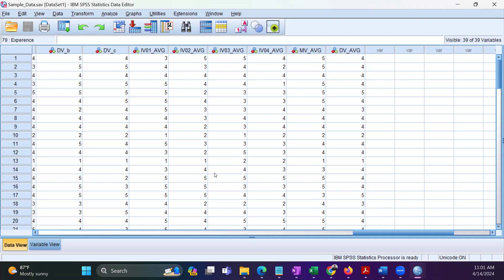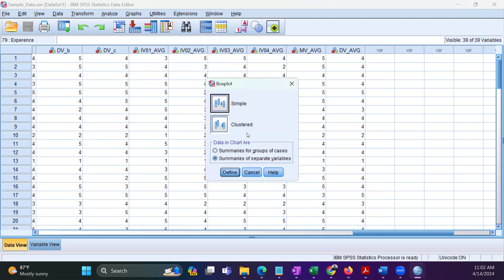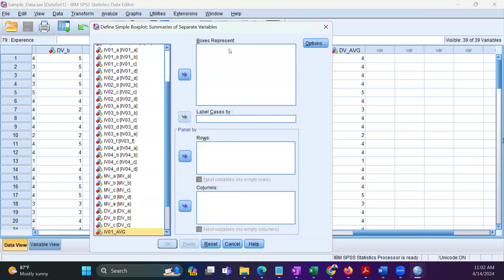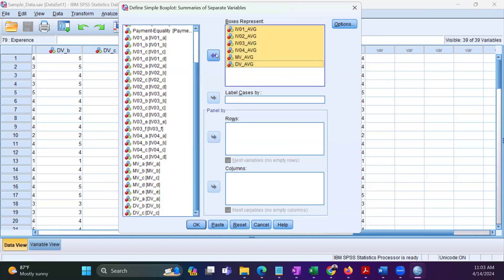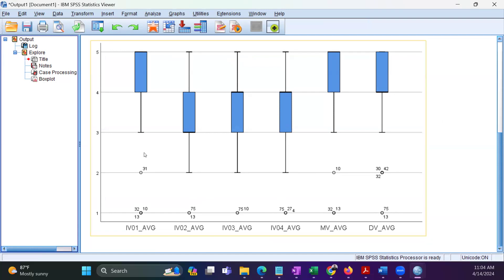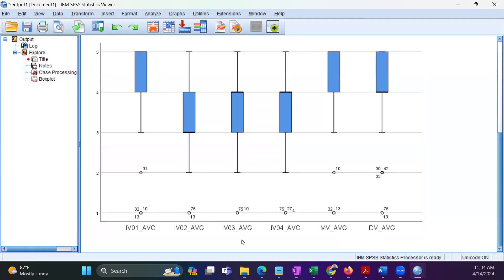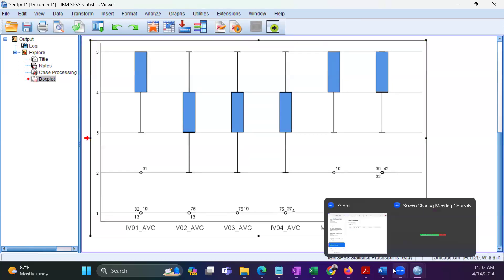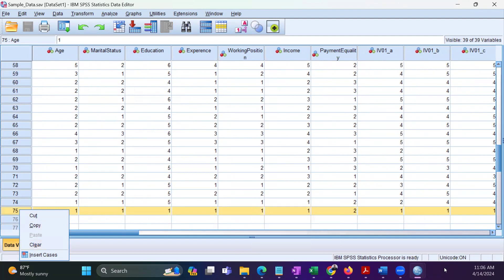Checking for the Outliers using Boxplot using SPSS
This video demonstrates the steps for performing Boxplot analysis to identify outliers.

What is an outlier?
Outliers are extreme values that stand out from the overall pattern of values in the dataset.

Steps to follow:
   Step 01: Graphs → Legacy Dialog → Box plot
   Step 02: Select → Simple/ Summarises of separate variables
   Step 03: Click "Define"
   Step 04 Select the variable(s) , e.g. IV02_AVG, IV02_AVG, etc., from the left panel.
   Step 05: Click on the Arrow and take the variables to 'Boxes Represent'